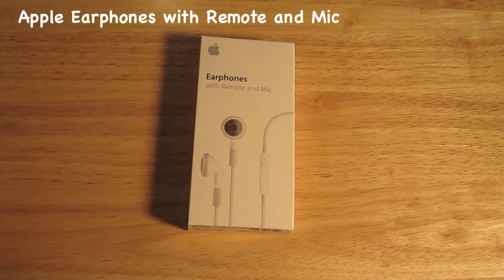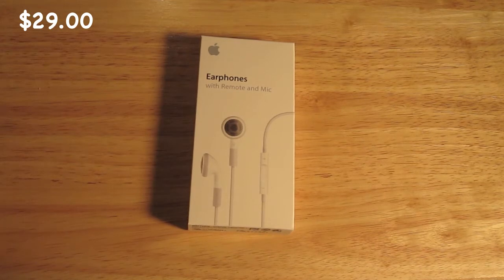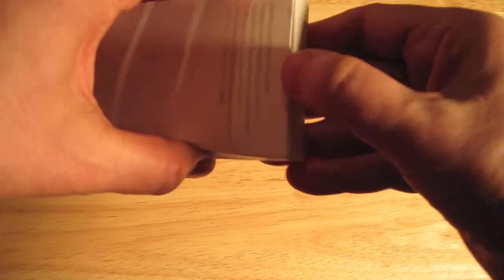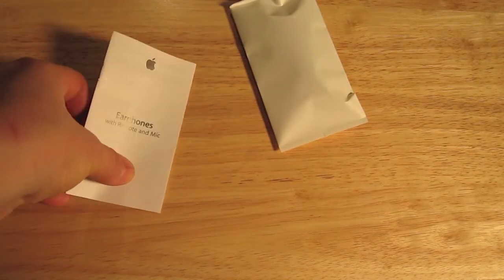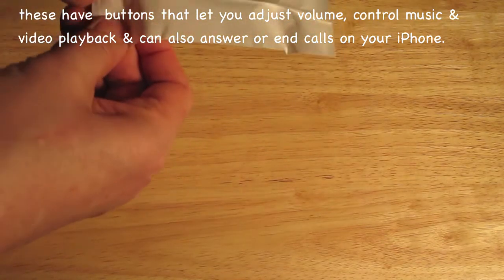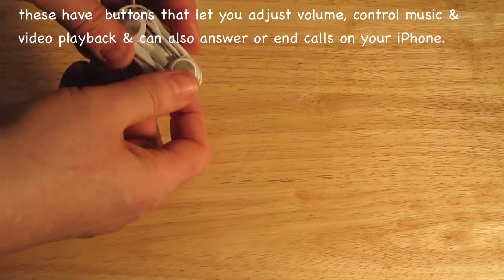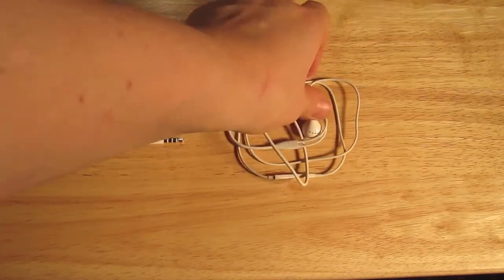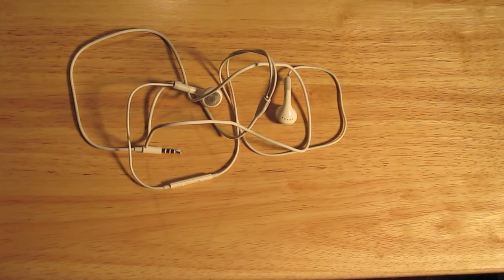APPLE EARPHONES - (Unboxing) ✅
Apple Earphones with Remote and Mic -- (Unboxing)

ZONA FILMS
short films by  ... ZONA

this video was created & is owned by Zona Films